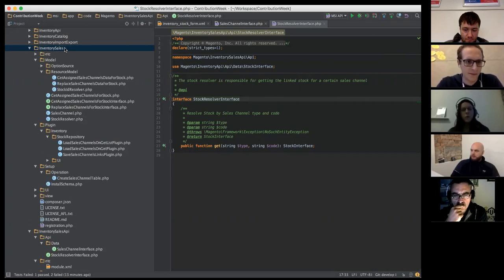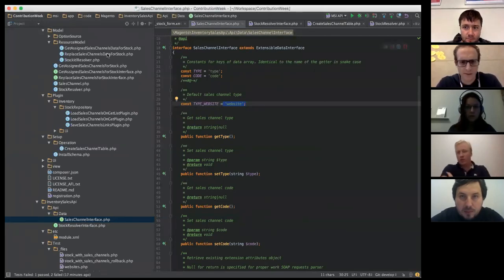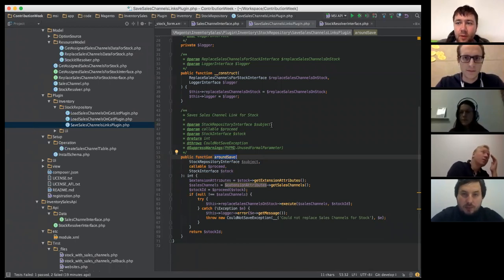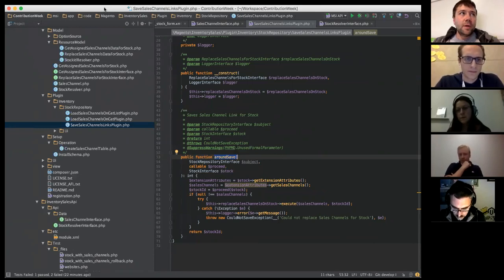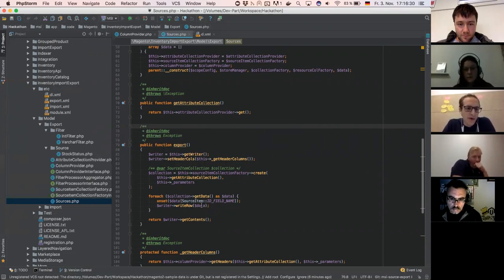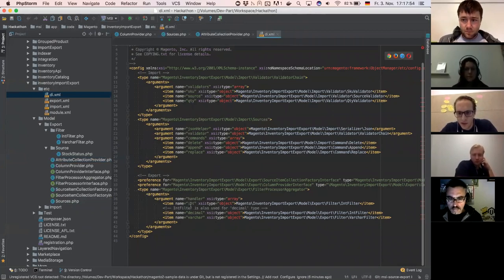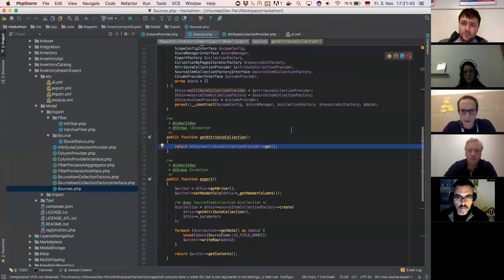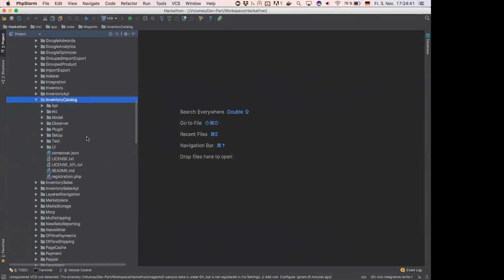MSI Open Demo. November 3, 2017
Description of SalesChannel to Stock relation in Magento Multi-Source Inventory